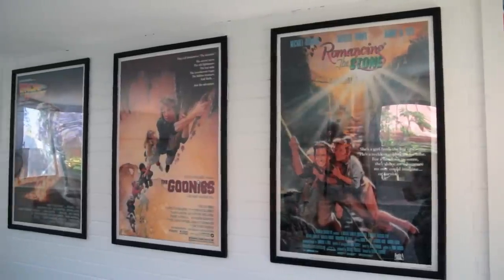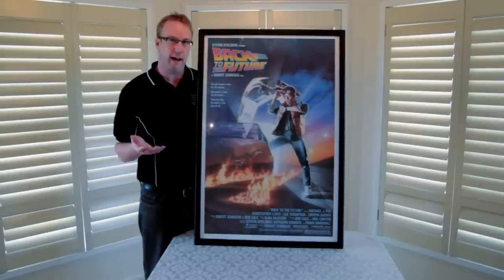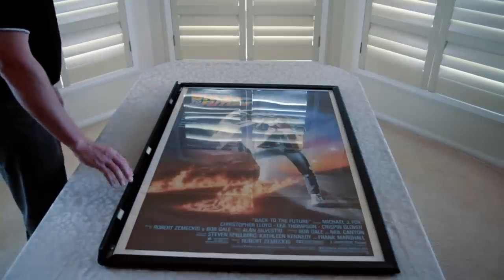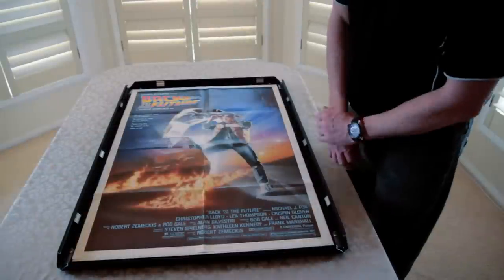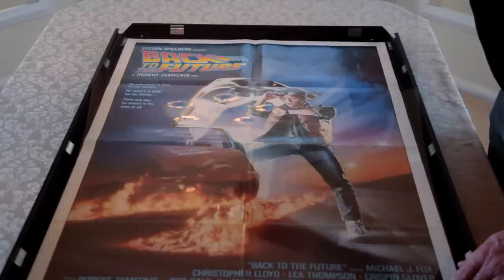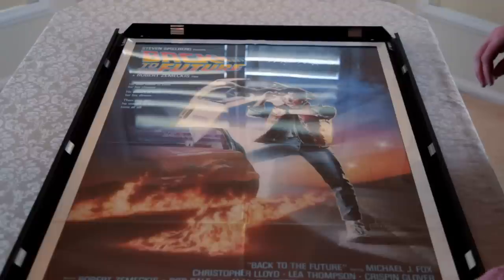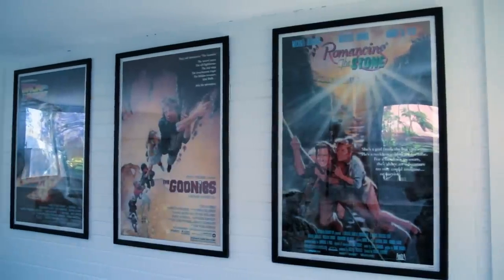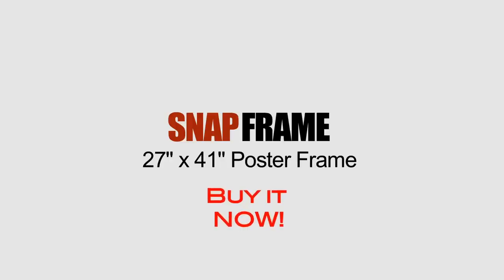Basic Snap Frame 27"x41"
Want an affordable, stylish and convenient way to present and protect you posters?
If the answer is YES, then look no further.
The Snap Frame is for you!!!

The Snap Frame can hold any large posters or prints up to 27 inches x 41 inches.
An exciting feature of The Snap Frame is they have been designed specifically for Movie Poster Collectors, with UV protected perspex to protect your investment instead of  glass which can shatter, damaging your poster.
Another fantastic feature of The Snap Frame system is you can change the poster on display quickly and easily.  Each side of the snap frame opens outwards allowing you to remove the perspex and then remove your poster or print.  Once you have positioned your new poster simply place the perspex over the poster or print and then push back inwards each side of the frame locking it back, firmly holding your poster in position.

If you were to take a single poster to a framing shop, it could cost upwards of $300!!
Thats a lot of money, if you have multiple posters which is why this is the perfect solution.

No need to pay for expensive framing to get a professional look
Easy & quick do-it- yourself framing
Can be used for any prints
Specifically designed for movie posters
UV protected perspex to protect from light & shattered glass damaging print or poster
Screws to the wall making your frame more secure
Easy to use snap frame is designed for you to change print or poster super fast without any fuss.
Shipped from within Australia so less waiting and more affordable!

These frames are matte black aluminum which is classy and low key, making any poster you put in your Snap Frame look it"s best.

The dimension of the frame is as follows:
Hight 1090mm
Width 735mm
Thickness 20mm

INSTRUCTIONS

To hang your frame:
Open outwards each side of the frame.
There are four holes on the inside of the frame to drill screws through into the wall making your frame super secure.

To frame poster or print:
Place poster or print into position
Place UV protected perspex over the poster or print
Push inwards each side of the frame to lock poster or print firmly into position.